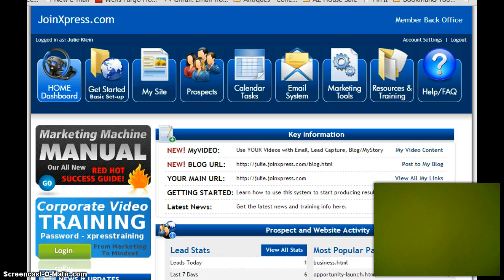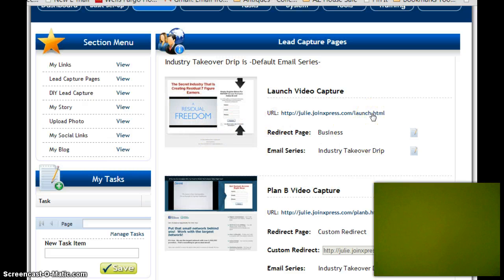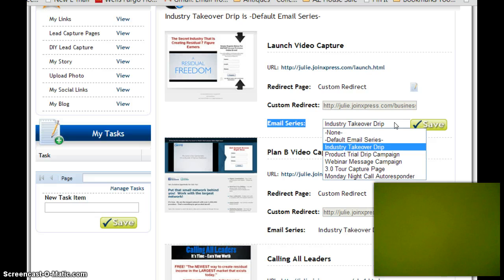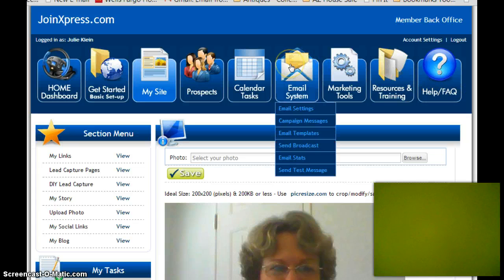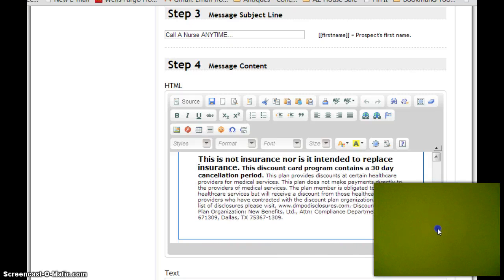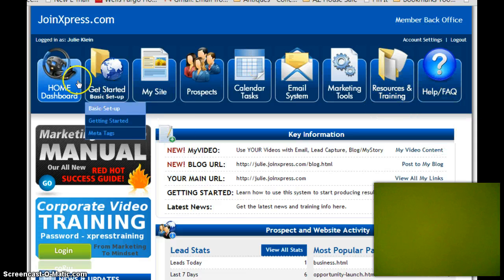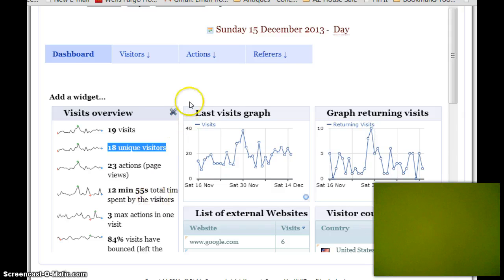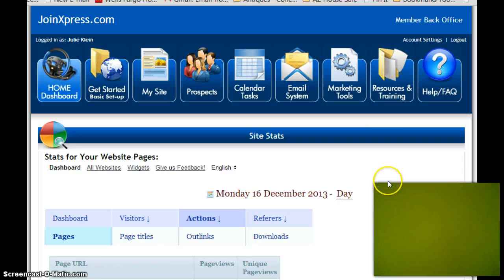Xpress Healthcare Back Office - Part 3